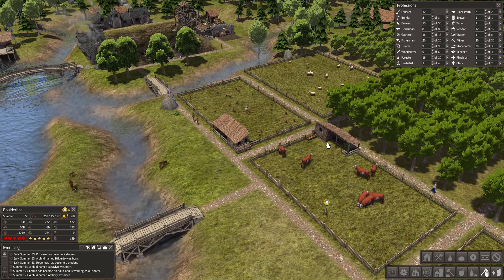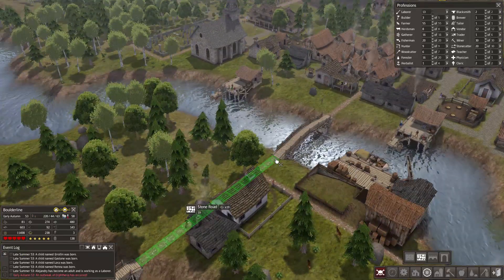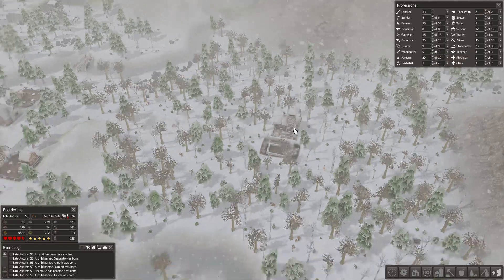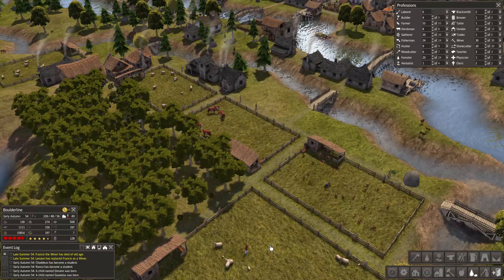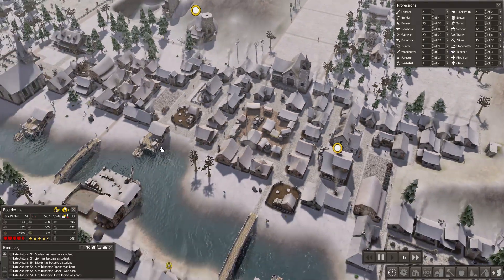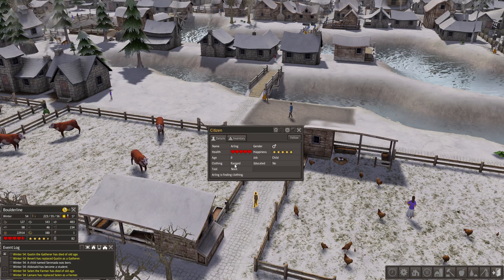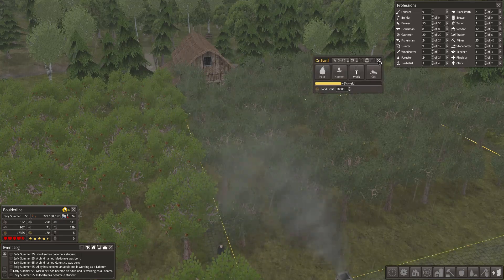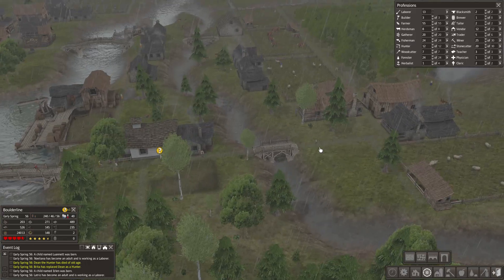Banished - Naked Peasants (Clothe Them!) [Ep.25]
I'm working on a shopping mall for Boulderline. LIKE if you enjoy :D